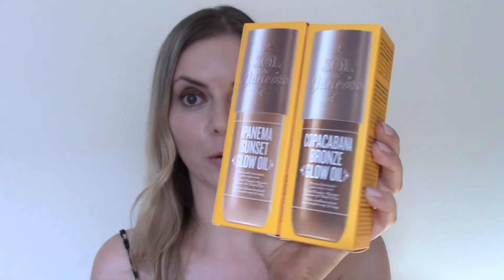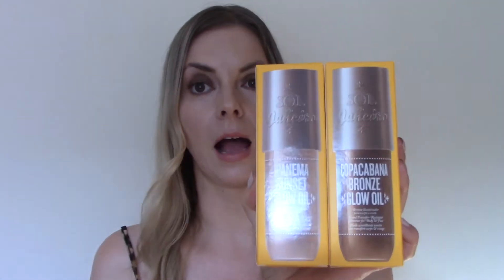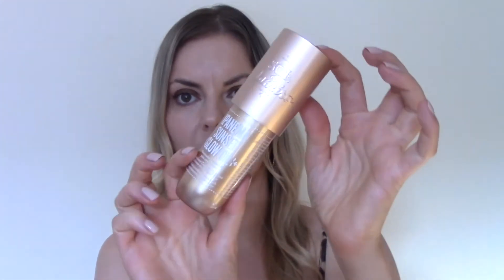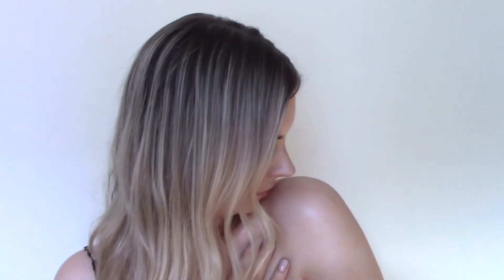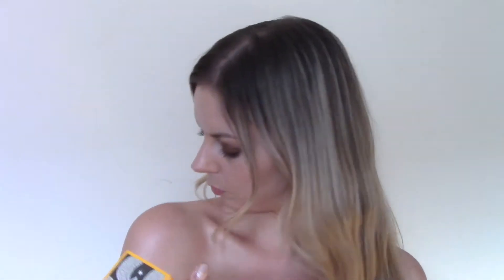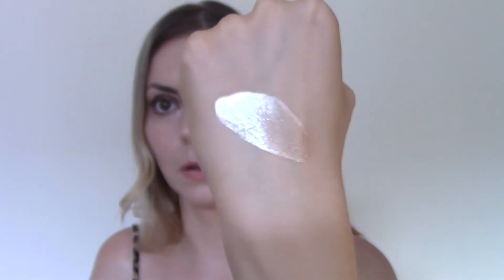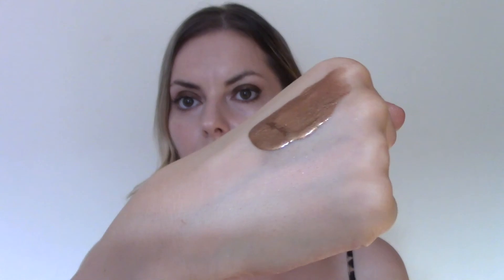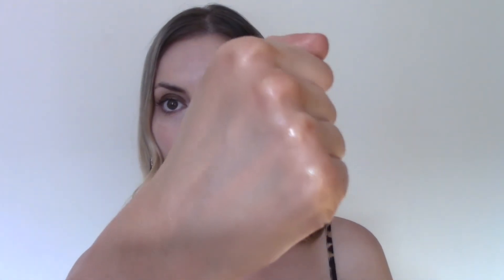Sol de Janeiro Glowmotions Glow Oil First Impressions Demo and Review